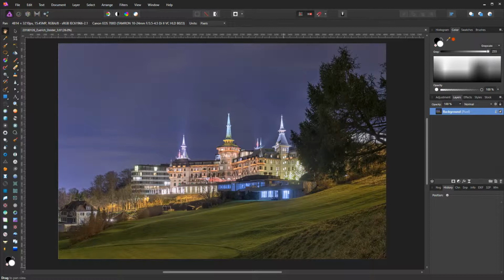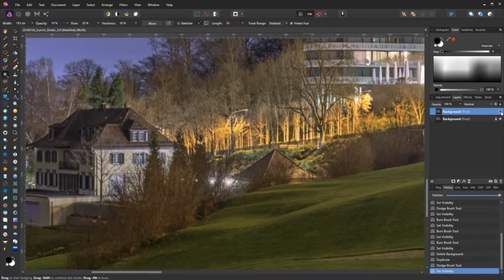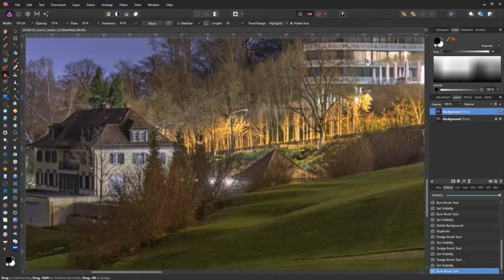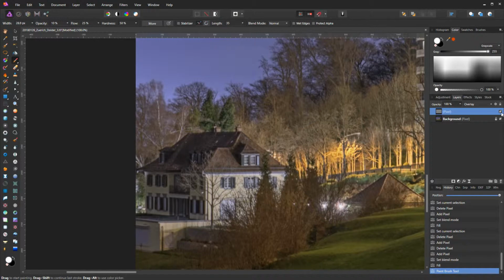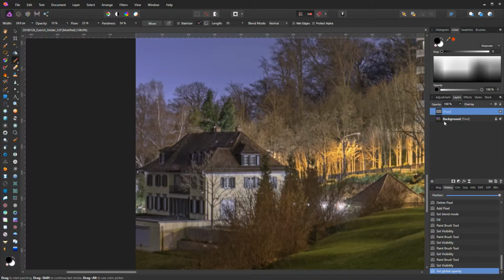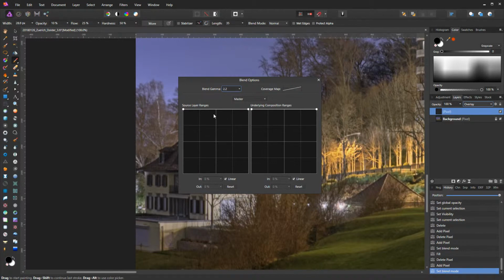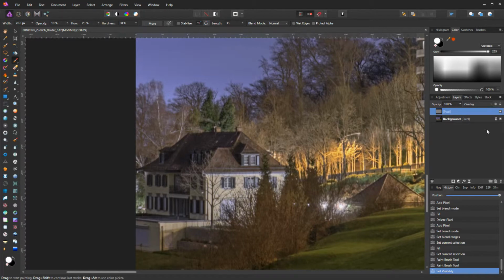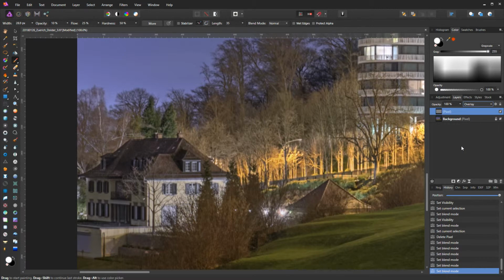How to do non-destructive dodge & burn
In this video I describe a non-destructive way to apply the dodge & burn effect to your photographs. This technique works with any image editing software that supports layers.